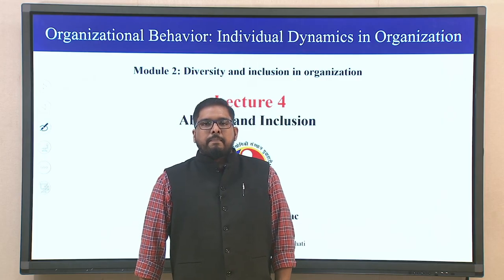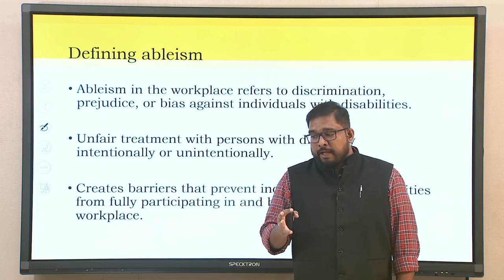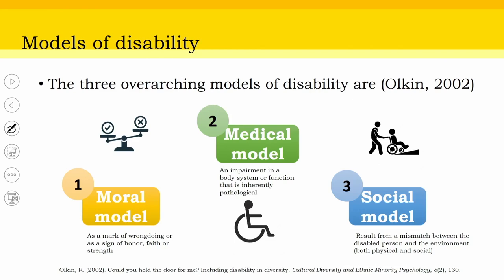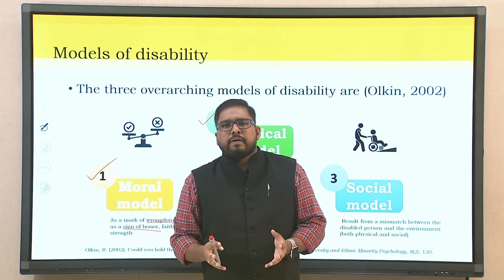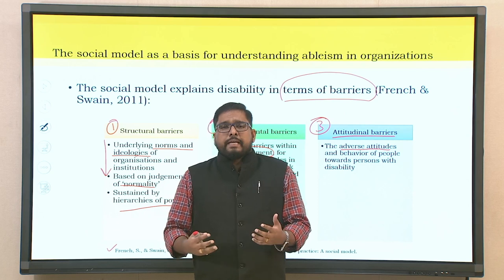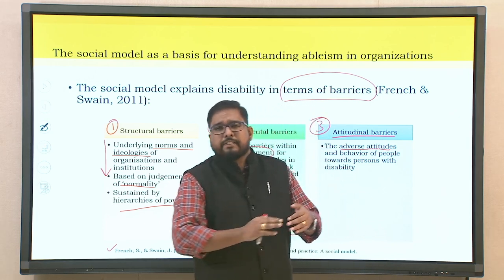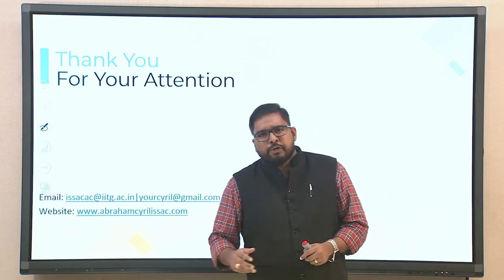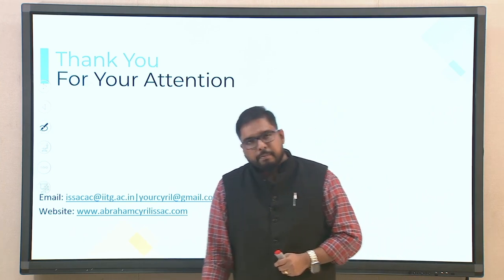Lec 9: Ableism and inclusion